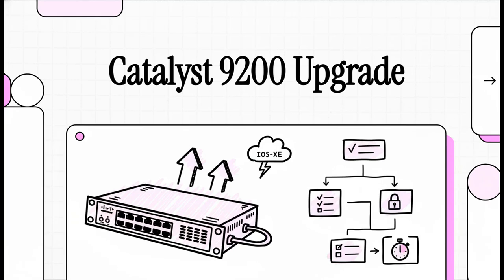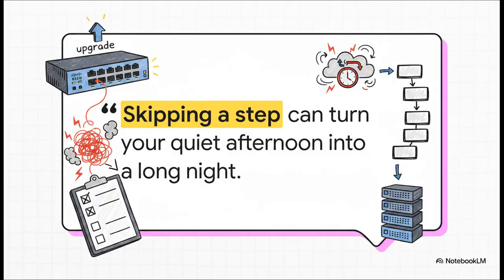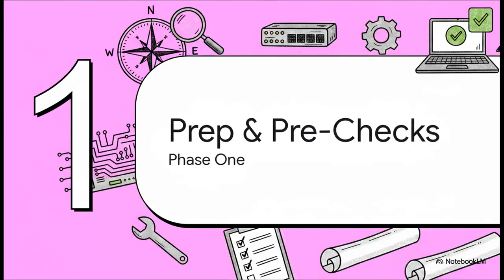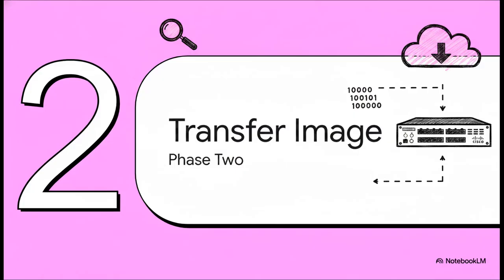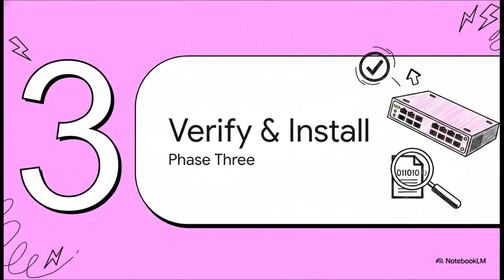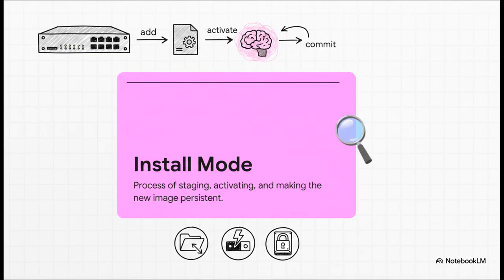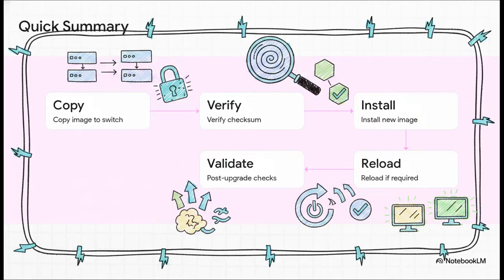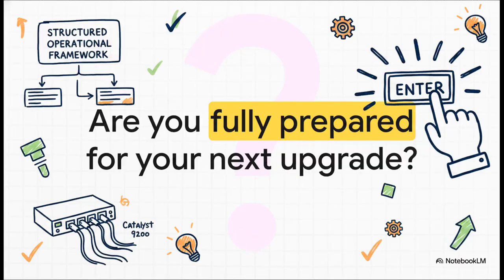How to Upgrade Cisco Catalyst 9200 Switch Step-by-Step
Learn how to safely upgrade a Cisco Catalyst 9200 switch step-by-step using IOS-XE Install Mode.

In this video, I’ll walk you through the complete Cisco 9200 upgrade process including:

* Pre-upgrade health checks
* Backing up configurations
* Copying the IOS-XE image via TFTP/SCP
* Verifying MD5 checksum
* Running the install add activate commit command
* Reloading the switch
* Post-upgrade validation
* Cleaning up inactive packages

Commands covered in this tutorial:

* show version
* dir flash:
* show switch
* verify /md5
* install add file activate commit
* install remove inactive

This guide is perfect for:

* Network Engineers
* CCNA / CCNP students
* Cisco administrators
* Data center and enterprise engineers